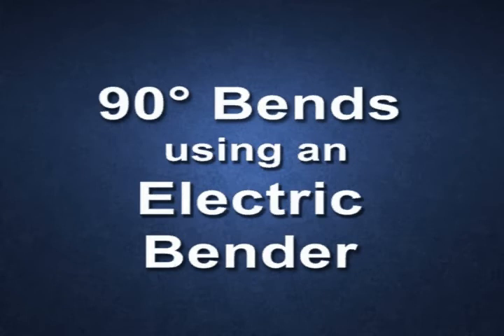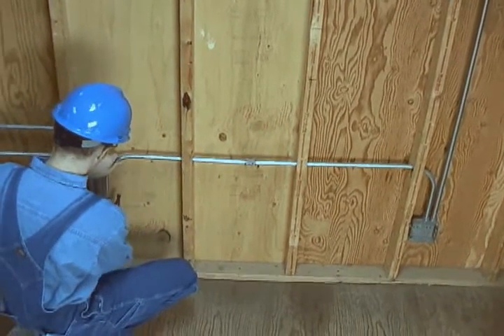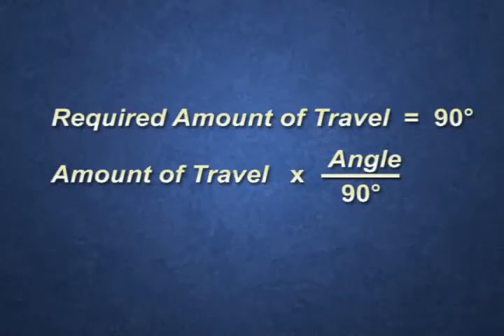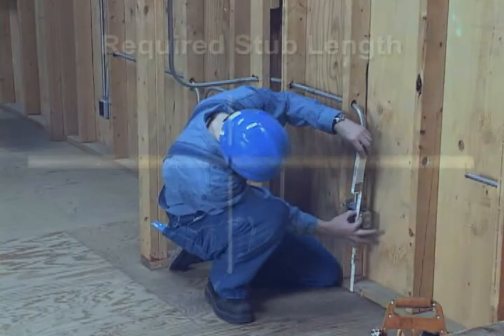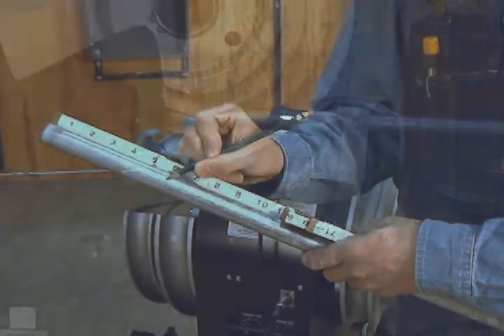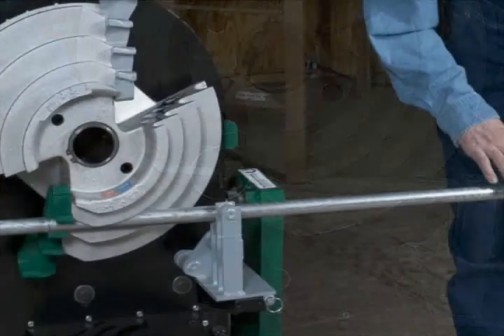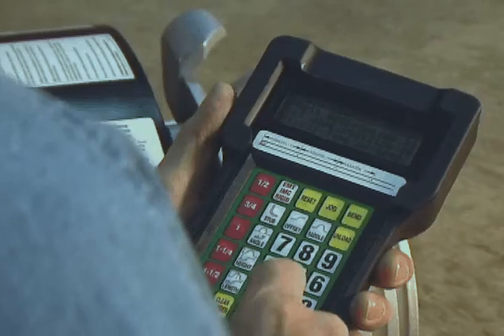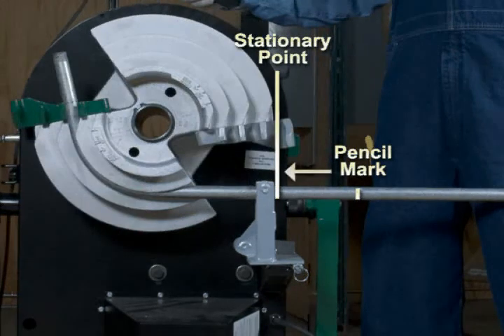90 degree conduit Bends by Electric Bender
Conduit bending